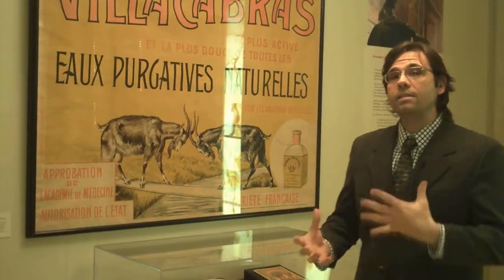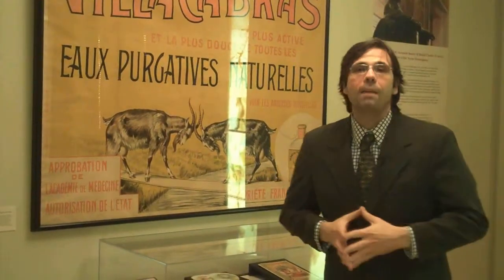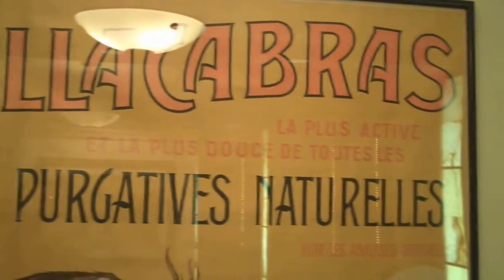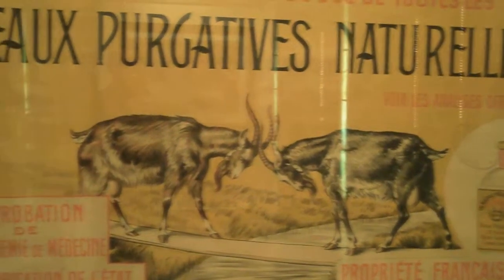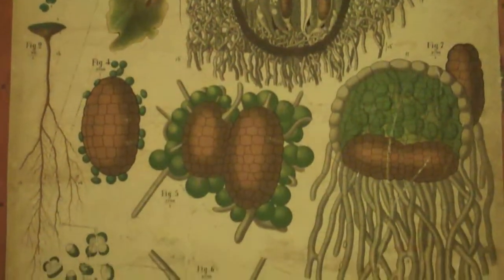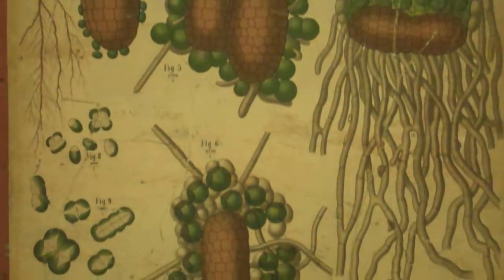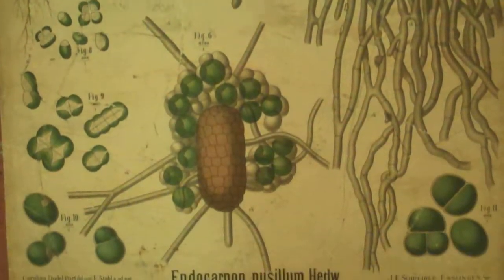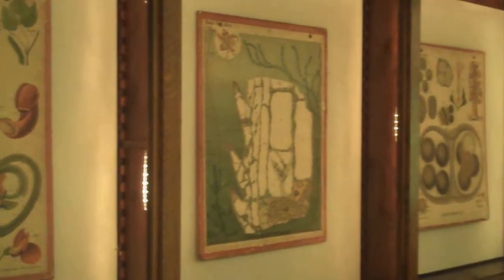New Exhibition: Secundum Artem (thru Jan. 2011)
The Marvin Samson Center for the History of Pharmacy has opened a new exhibition from the University collections, SECUNDUM ARTEM: Selected works of art and design from the University collections.